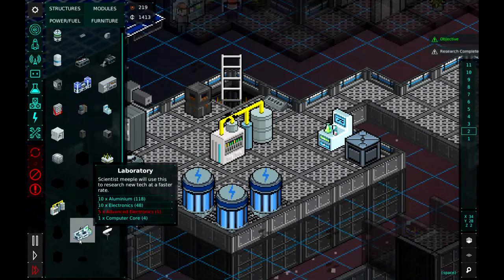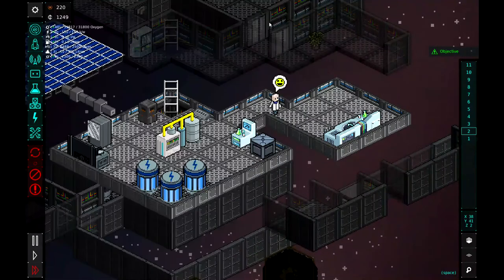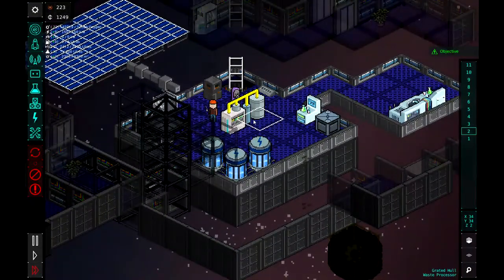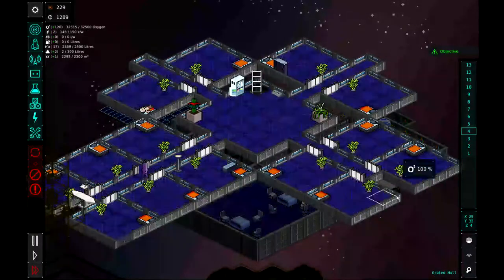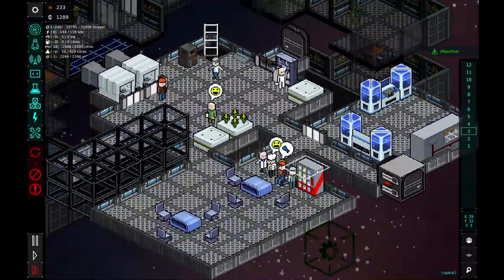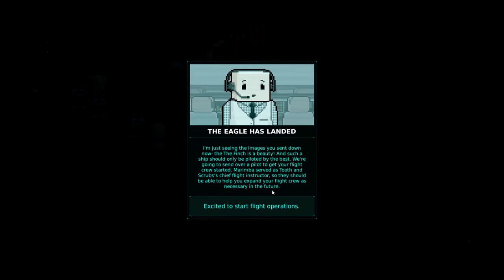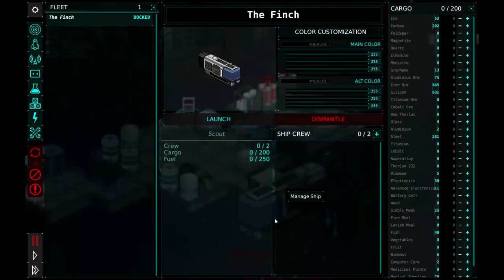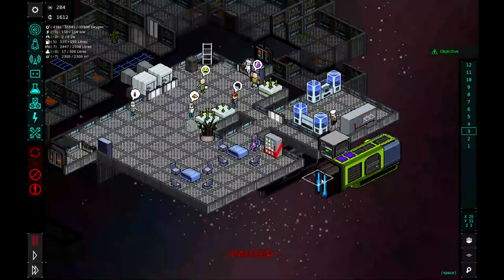What Happens when you MIX MAD SCIENCE AND FUEL?!?! (Meeple Station- Campaign- Episode 6)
MAD Scientist Halibut continues to research Fuel Processing and Ship manufacturing. Hacksaw then mixes the two together to create our FIRST FINCH SCOUT SHIP! In the next episode, our Meeples will begin to adventure throughout the start!